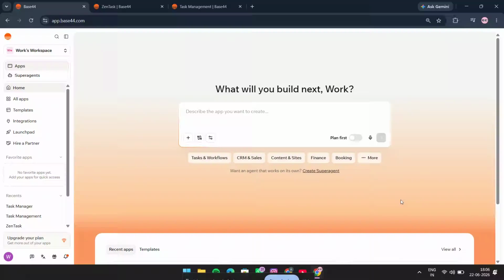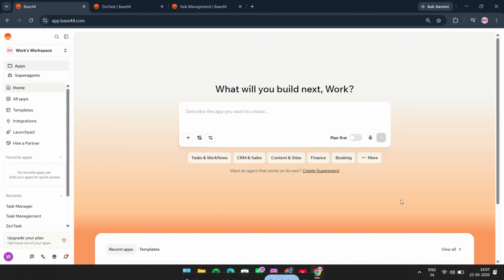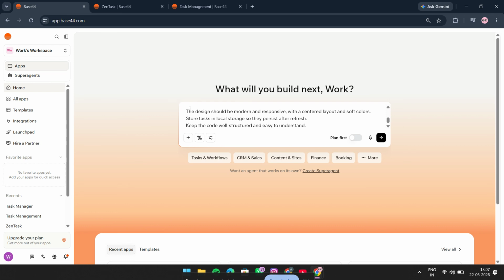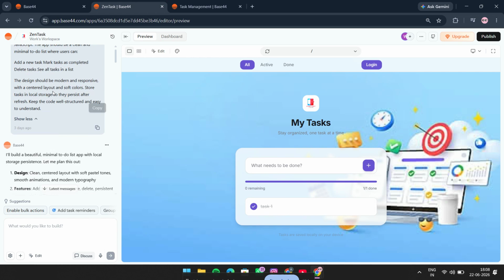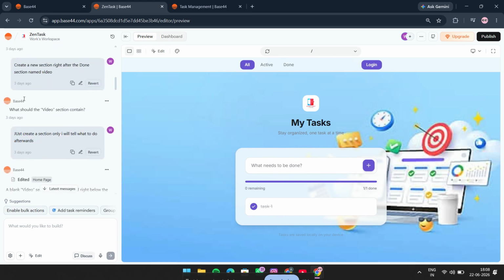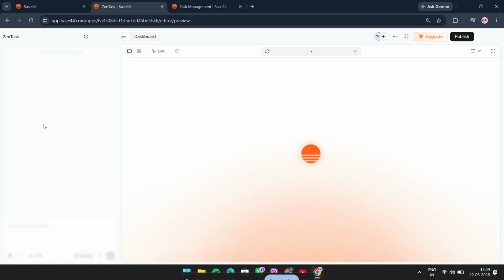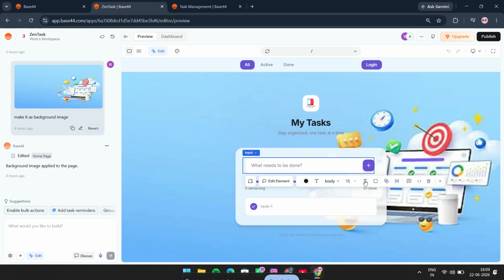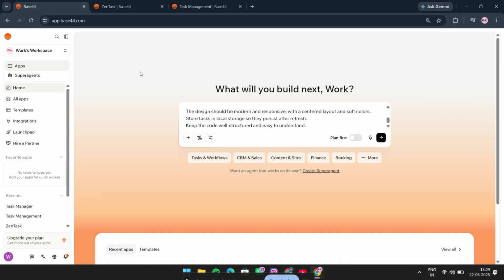How To Create An App In Base44 (Easy Guide)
Learn how to create an app in Base44 using a simple plain-English prompt, the visual editor, and a quick publish workflow.
This step-by-step guide is perfect for beginners who want to build apps faster without getting stuck in complex setup.

🕚Timestamps:
0:00 Intro
0:19 Describe Your App Idea In The Dashboard Chat Box
1:10 Start Building And Let Base44 Generate The App
1:57 Use The Visual Editor To Adjust Design Settings
2:35 Publish Your App Live

✍️What You'll Learn In This Video:
• How To Describe Your App Idea In Plain English
• How To Build An App Faster With Base44
• How To Let Base44 Generate Code, UI, And Databases
• How To Customize Your App With The Visual Editor
• How To Publish Your App Live

💡Pro Tips:
• Be specific with your prompt so Base44 can generate a better first draft
• Mention layouts, features, and user flows for stronger results
• Use the Visual Editor to polish colors, fonts, and spacing
• Test your app before publishing to make sure everything works smoothly
• Start simple, then refine your app step by step